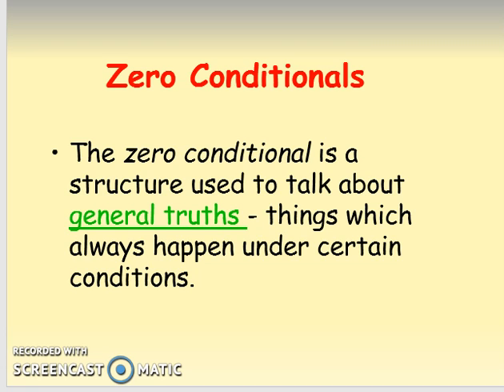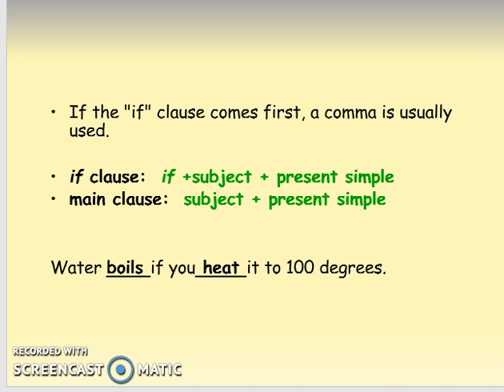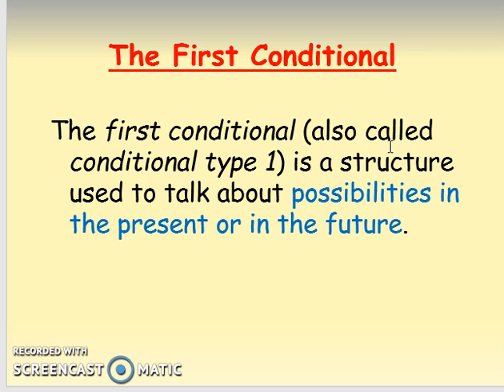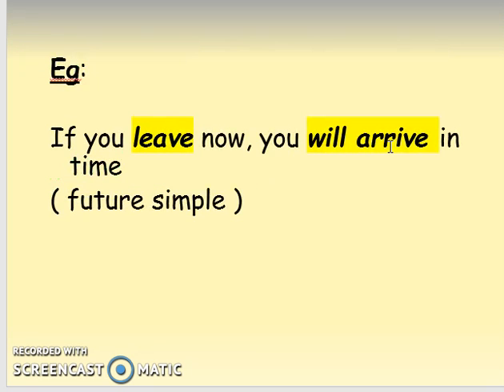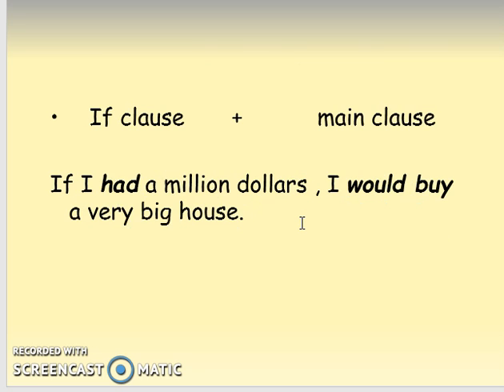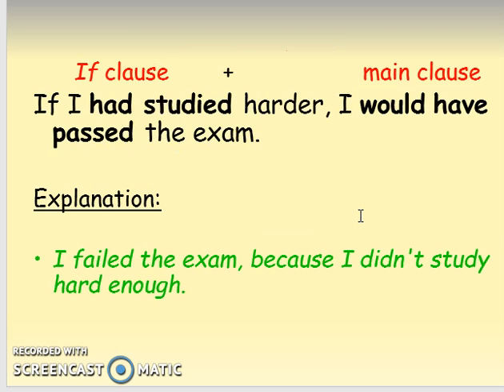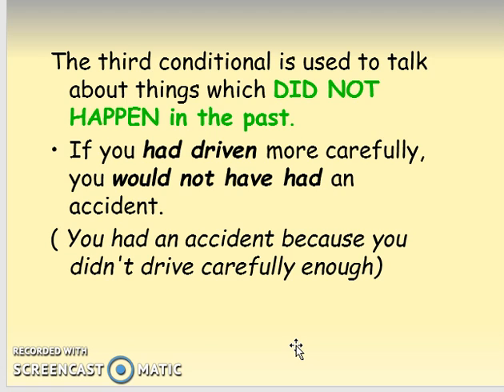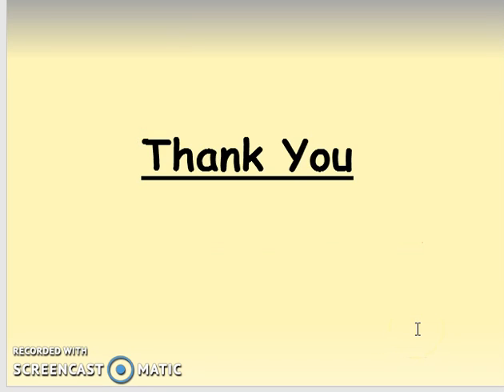Screencast o matic by Amina Boussaa